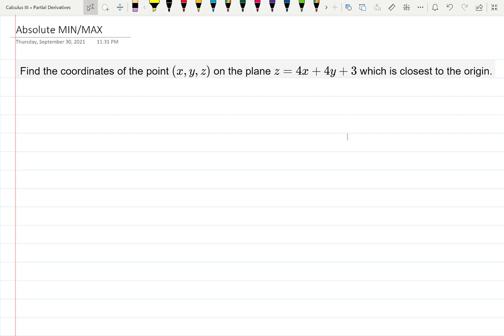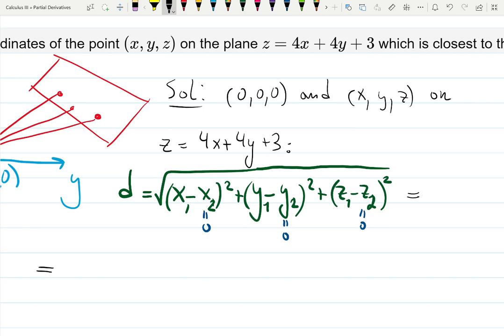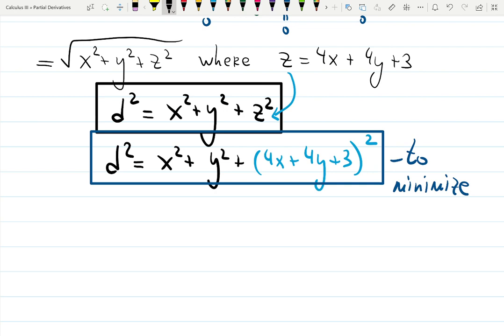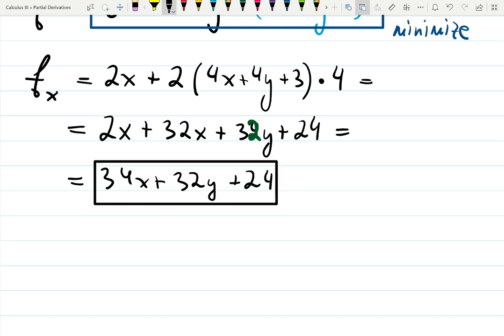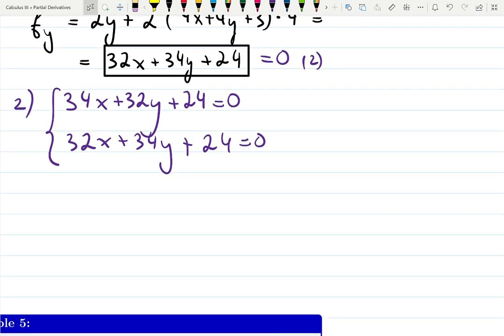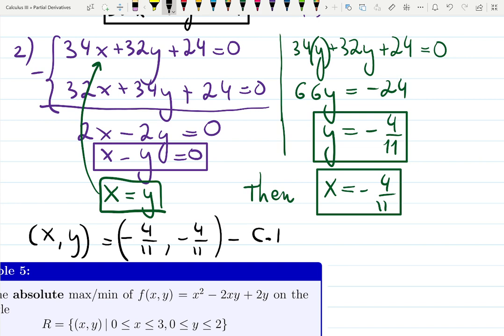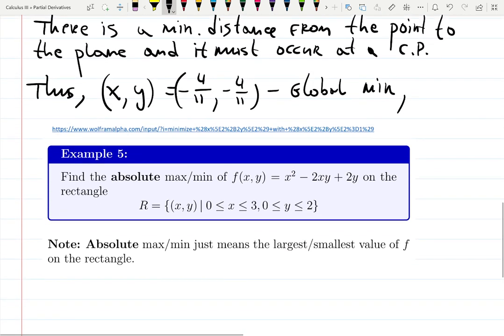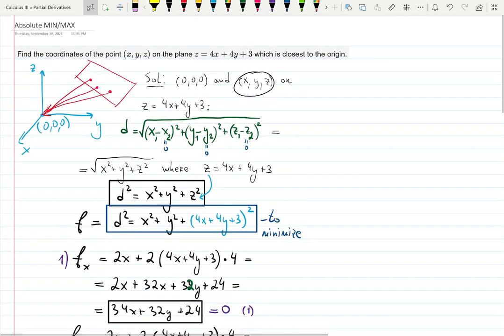Minimize the distance from the plane to the origin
Global min\max example - partial derivatives and cretical points